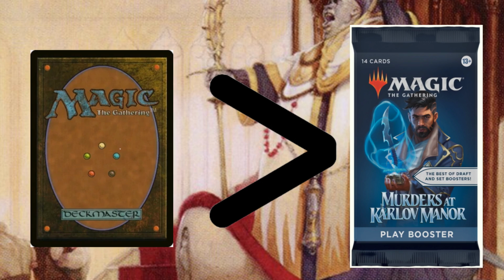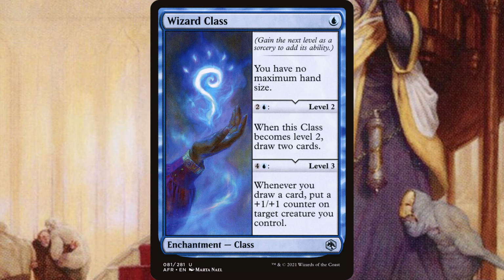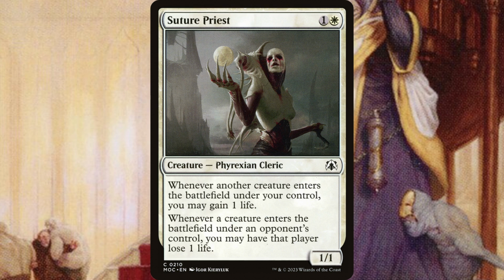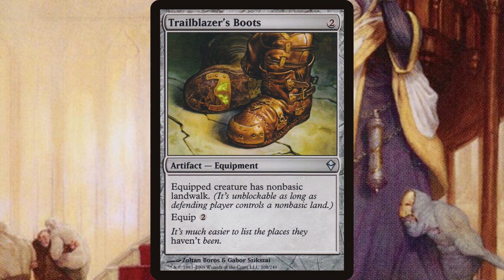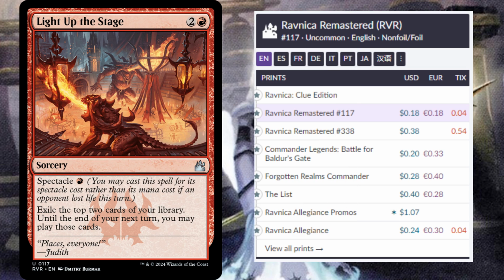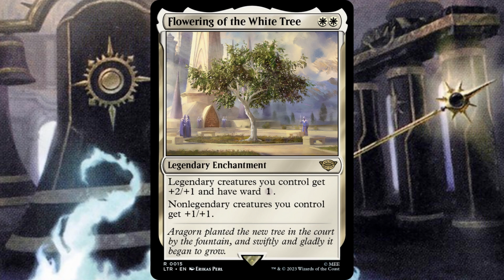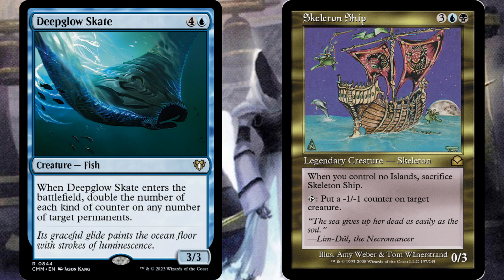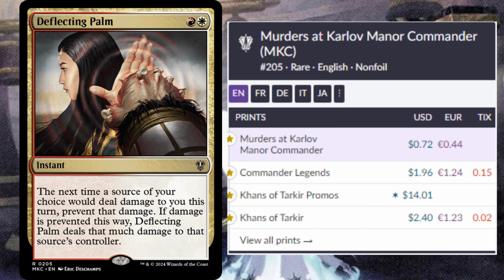Better than a Booster Best Budget Buys February 2024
People were not ready for the tech I pulled out in that tournament!

00:00- Intro
00:16- Wipe Away
01:12- Wizard Class
02:05- Defiler of Vigor
03:08- Suture Priest
04:00- Trailblazer's Boots
04:41- Light Up the Stage
05:33- Drivnod, Carnage Dominus
06:44- Flowering of the White Tree
07:31- Deepglow Skate
08:38- Deflecting Palm
09:29- Outro